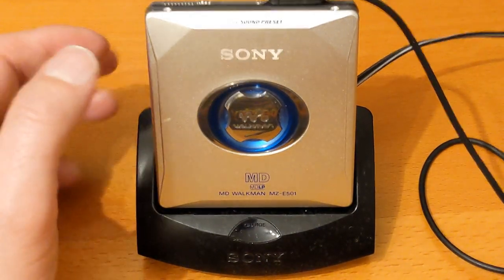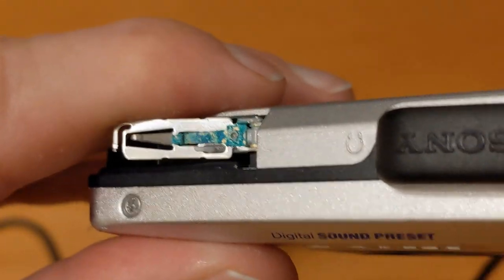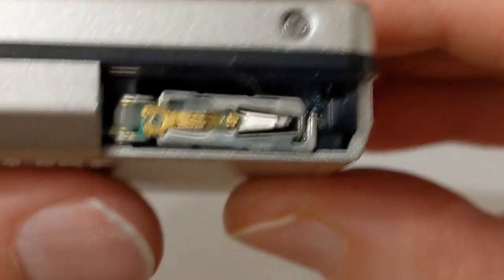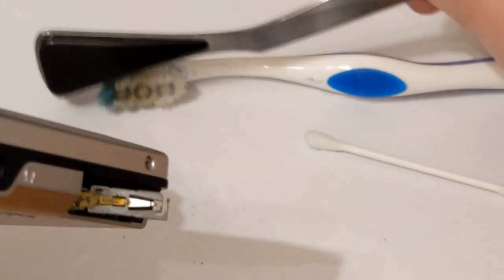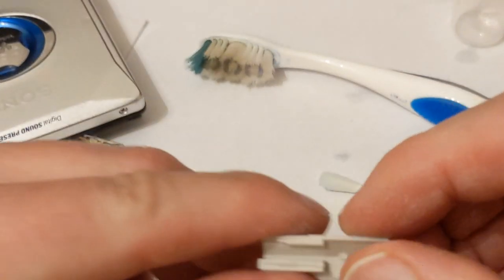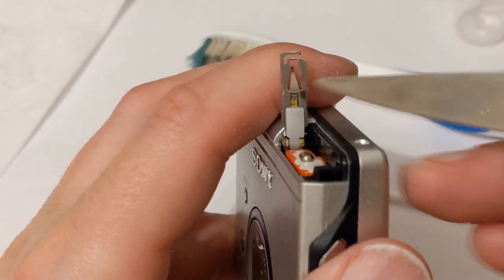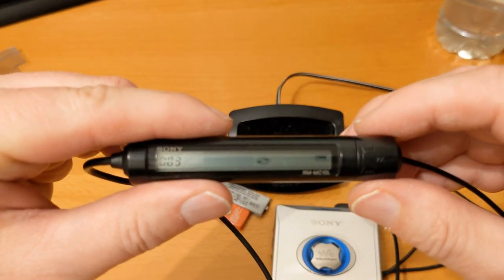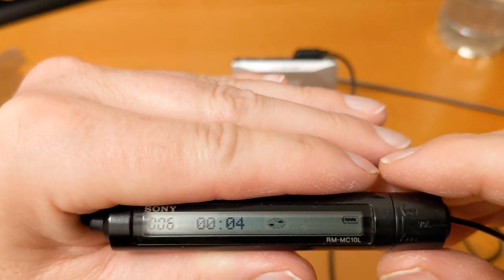Fixing a non-charging Walkman Minidisc Player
In this video I fix a Sony Minidisc Walkman MZ-E501 that worked for playback most of the time, but won't charge the gumstick battery. A battery corrision problem again caused by a leaking battery.